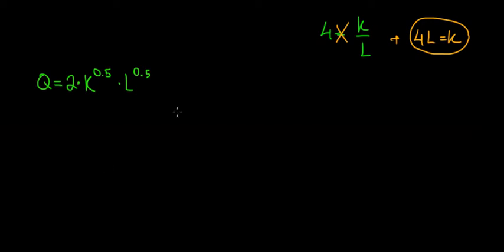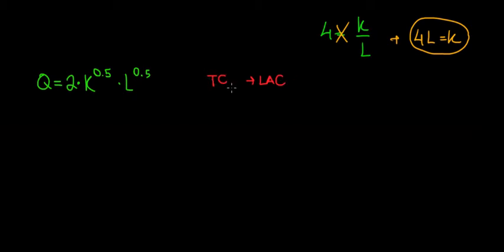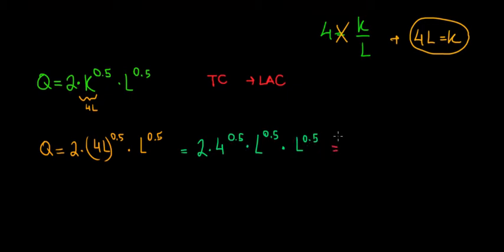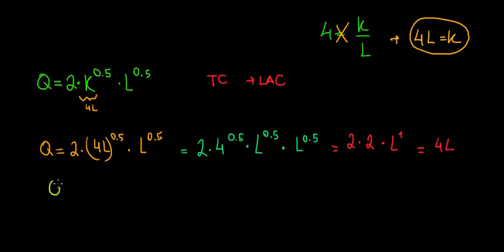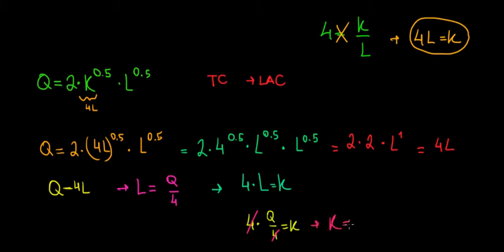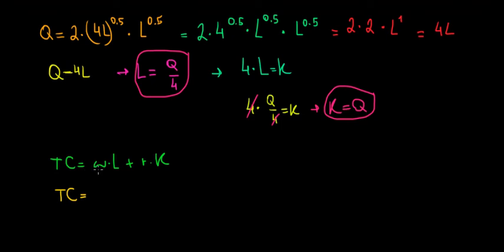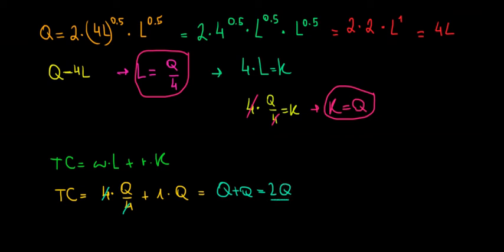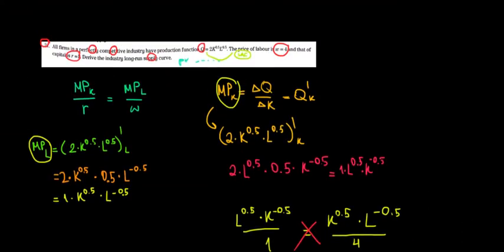MICROECONOMICS I How To Find The Long Run Supply Curve in A Perfectly Competitive Market I 2